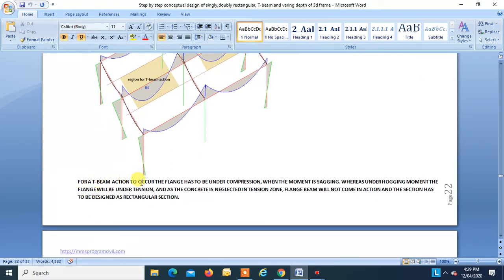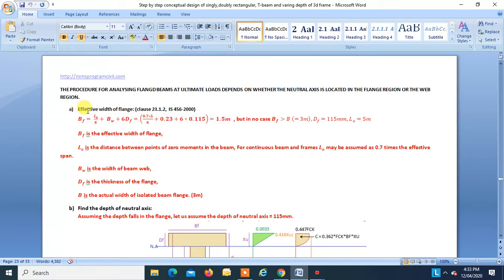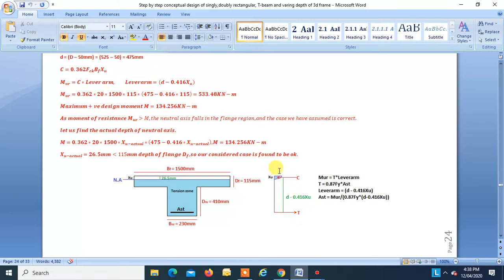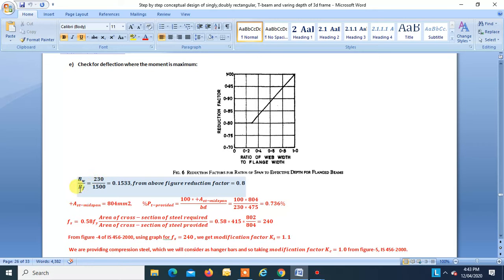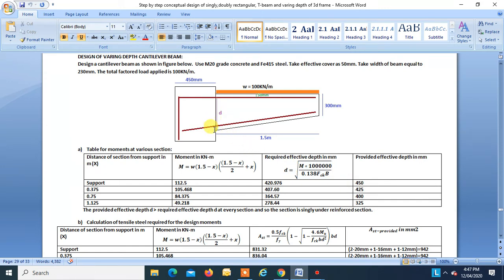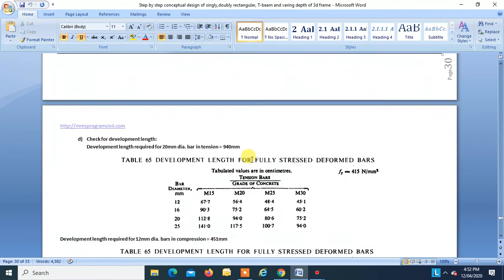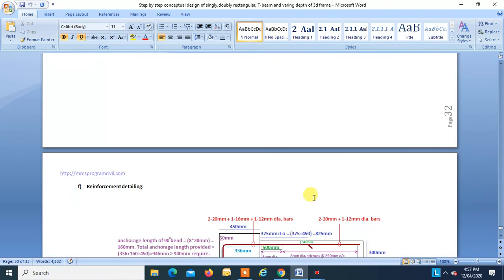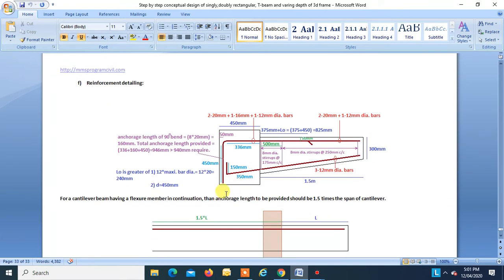Step by step design of singly, doubly rectangular, T beam and varying depth of 3d frame part-2